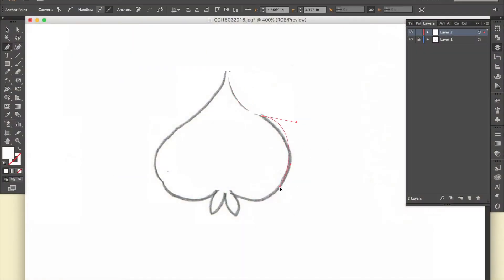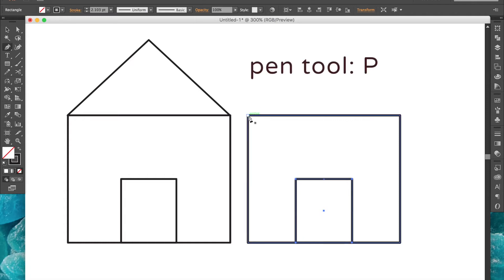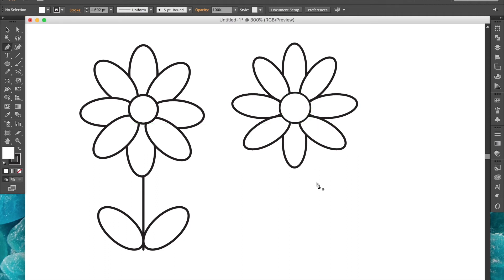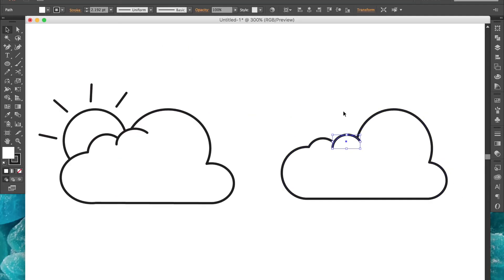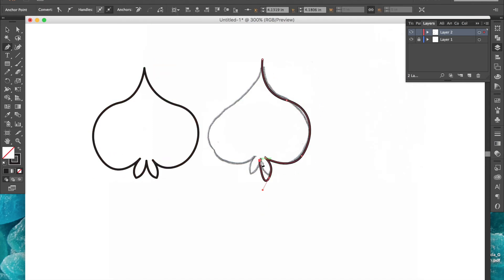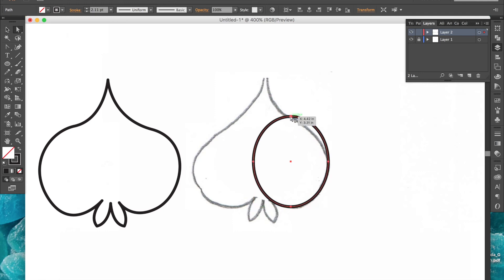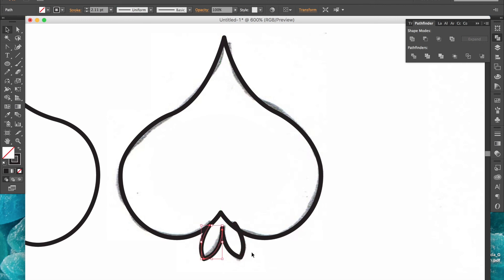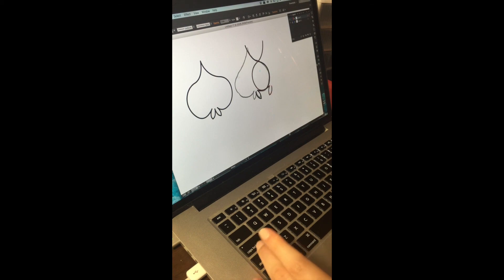Creating Vector Lineart Part 2: Examples | Illustrator Tutorial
Part 2: Examples
A few examples showing you the method I like to use to create vector lineart or "build my shapes" in Adobe Illustrator.

FOR MORE ART TIPS AND TUTORIALS!